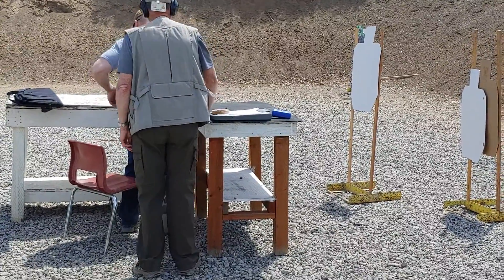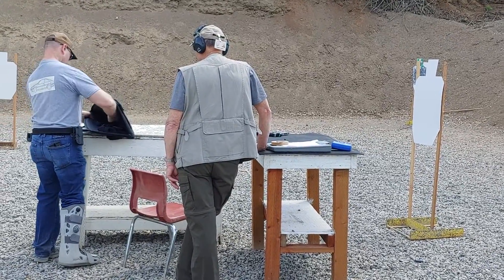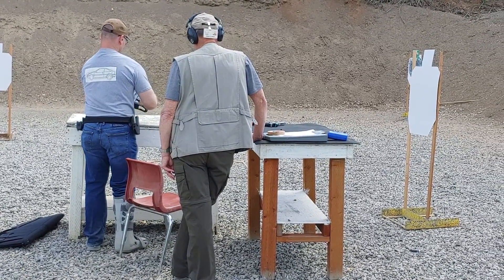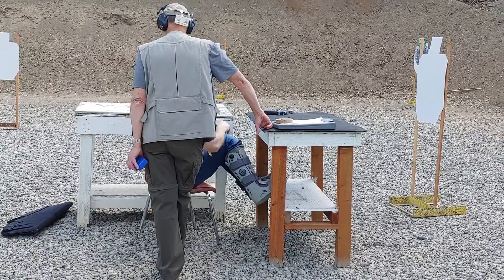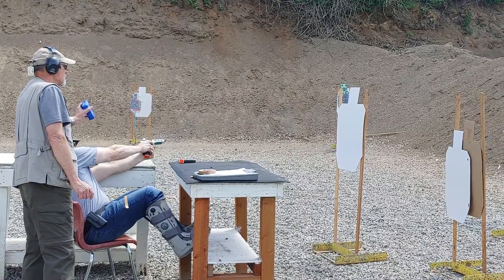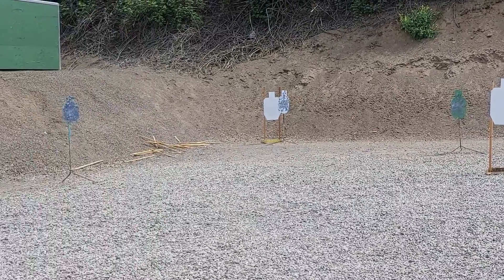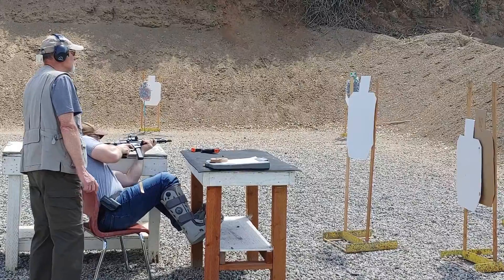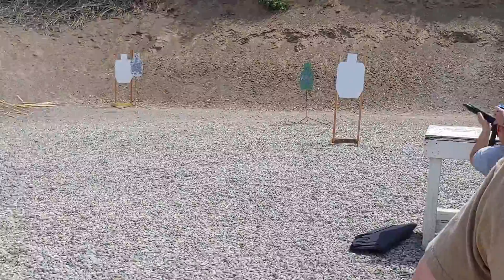2-gun full twist no 180